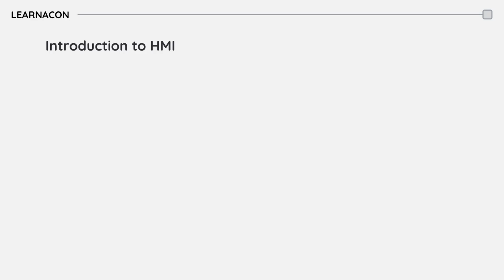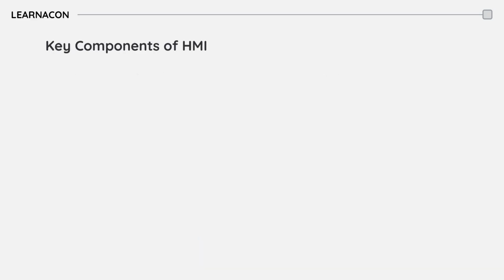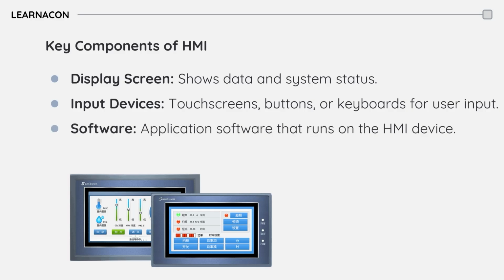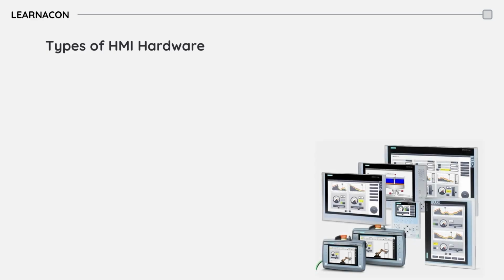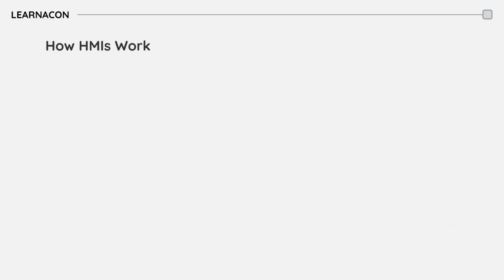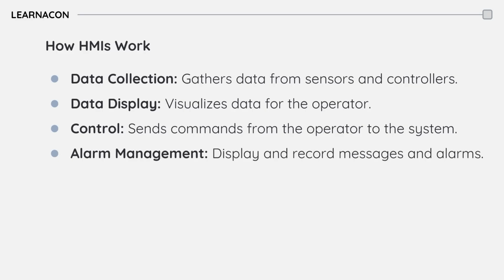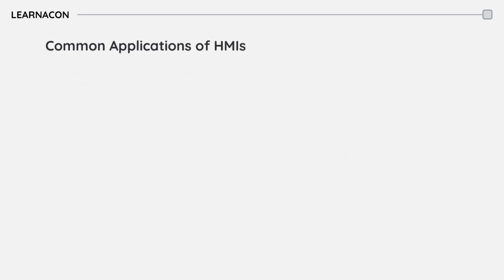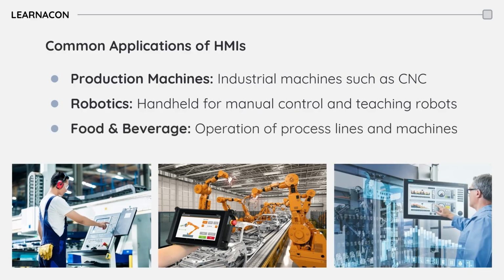What is HMI? Exploring Human Machine Interface for Automation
Dive into the world of HMI (Human Machine Interface) panels in this engaging video! Discover how HMIs bridge the gap between operators and industrial systems, boosting efficiency, control, and monitoring. We cover key components, types, and real-world applications across industries, making complex automation simple and accessible.